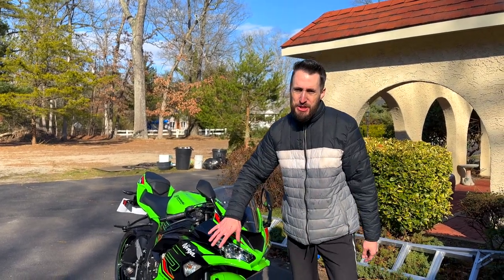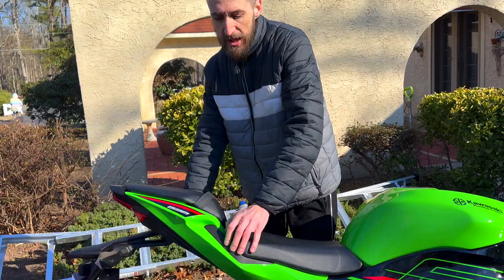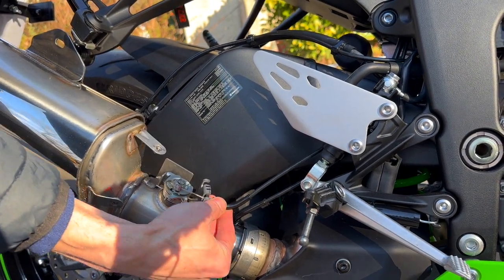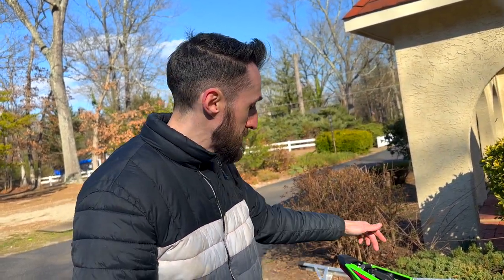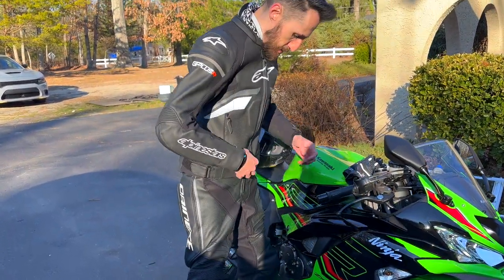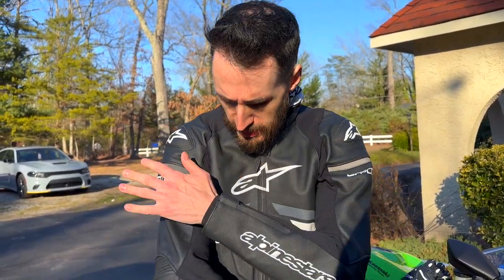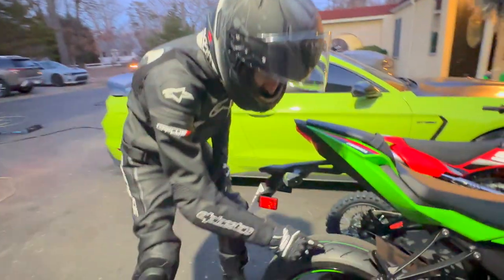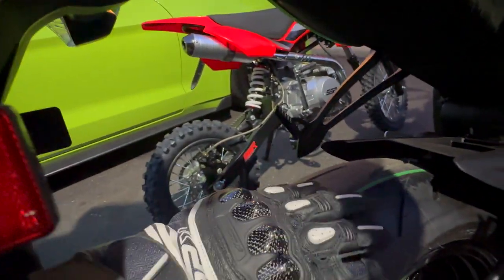How To: Free Exhaust MOD For Kawasaki ZX6R! Sounds INSANE!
How To: Free Exhaust MOD For Kawasaki ZX6R! Sounds INSANE! This can be done in minutes, sounds good and is easy! In this video, we're going to show you how to install a free exhaust mod for your Kawasaki ZX6R! This mod sounds INSANE and it's free!

If you're looking for a way to add a bit of horsepower to your Kawasaki ZX6R, then this free exhaust mod is the way to go! Not only will it give you a bit of extra power, but it'll also add a bit of sound to your ride. So be sure to check out this video and see for yourself how amazing this mod is!

All Socials = @Akryl1kz

Joseph Corey